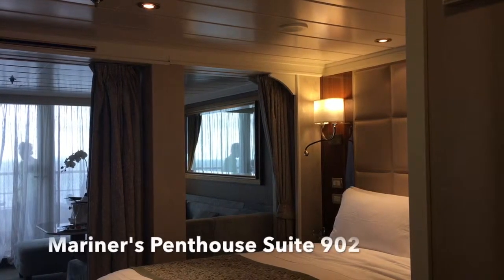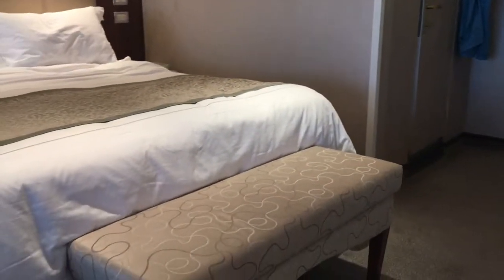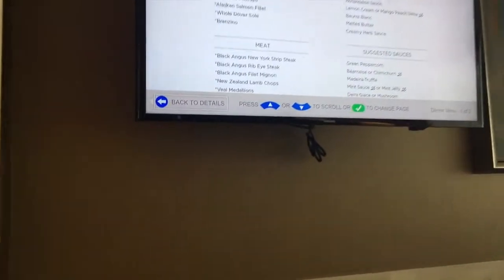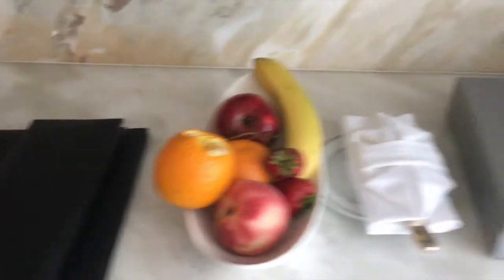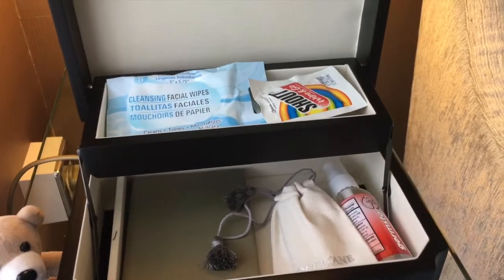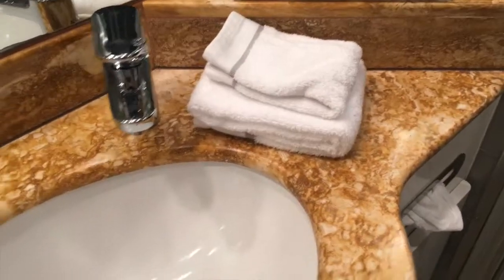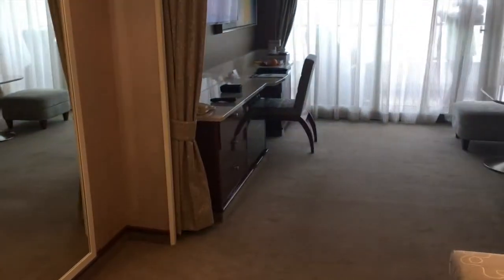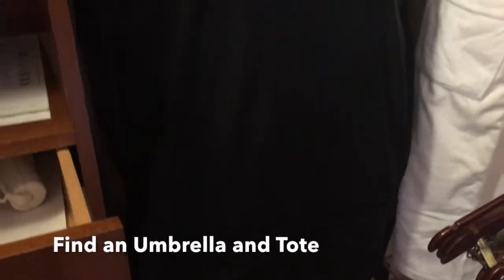Tour the Regent Seven Seas Penthouse Cabin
Tour the Regent Seven Seas Penthouse Cabin on the Mariner. With shades of champagne and sterling, it exudes luxury. See what amenities are included in this suite which includes butler service.